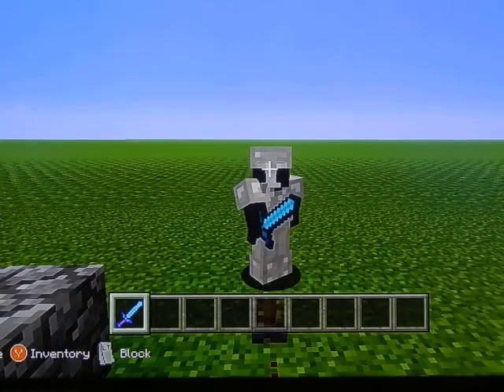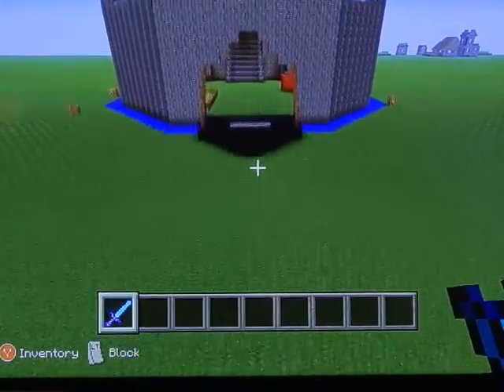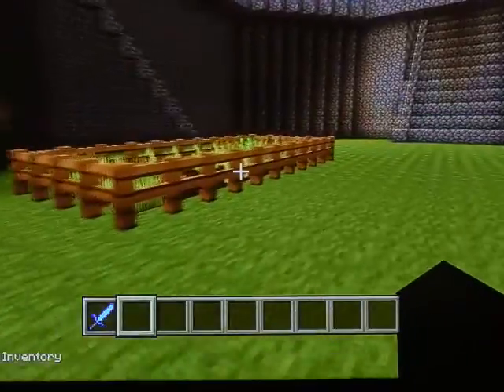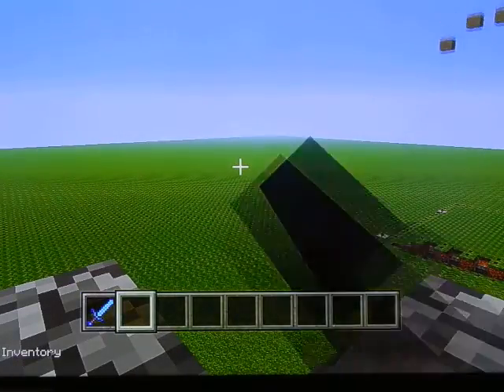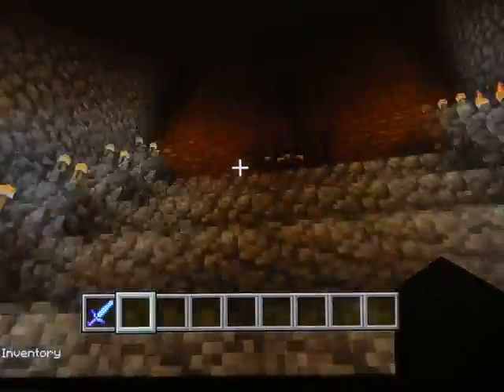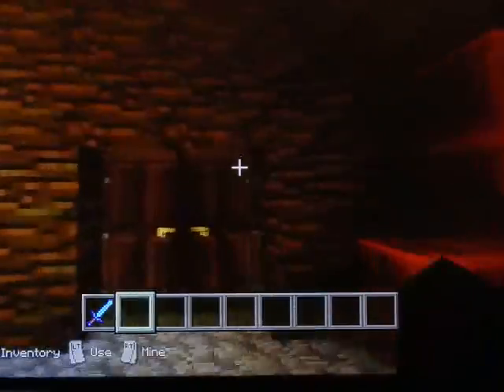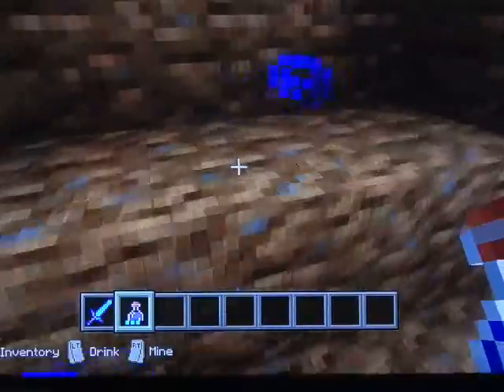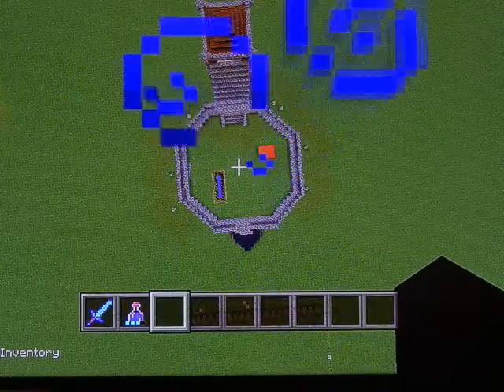Motte and Bailey Castle in Minecraft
by Daniel James